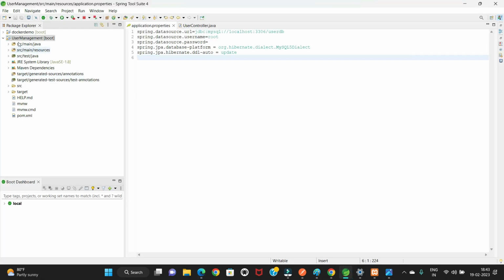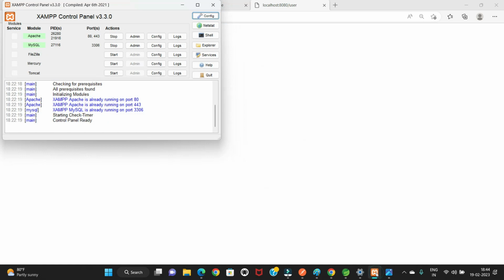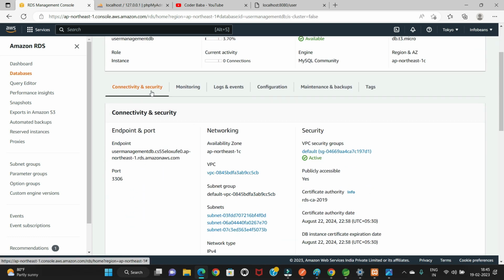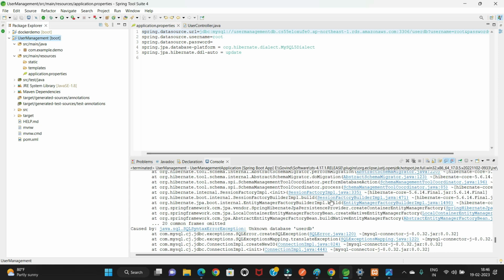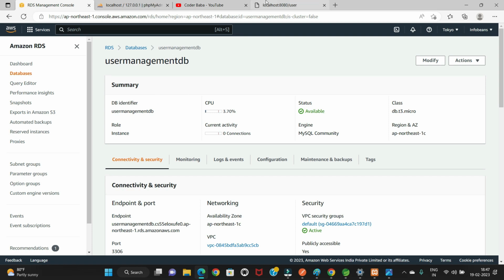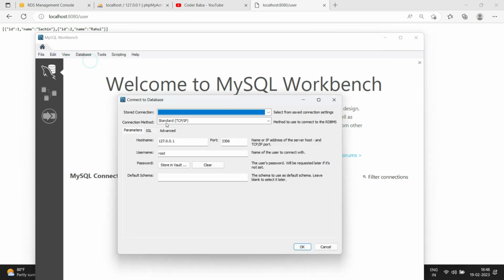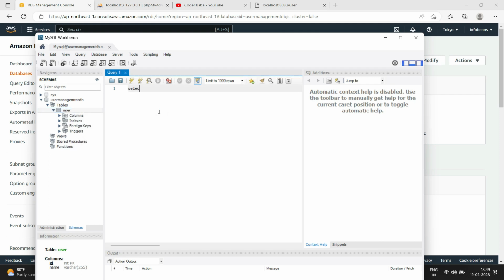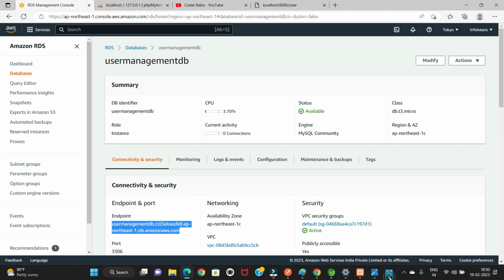SpringBoot With Amazon RDS Part2 - Complete curd operation with Amazon RDS database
Amazon Relational Database Service (AWS RDS) is a relational database service available in AWS Cloud. The Spring Framework always had good support for database access technologies built on top of JDBC. Spring Cloud AWS uses the same principles to provide integration with AWS RDS service through the Spring Cloud AWS JDBC module.

In this tutorial, we will look at using the Spring Cloud AWS JDBC module of Spring Cloud AWS to integrate with the AWS RDS service with the help of some basic concepts of AWS RDS along with code examples.

We can see the endpoint of our DB instance that we created in the previous step as testinstance.cfkcguht5mdw.us-east-1.rds.amazonaws.com. We can also retrieve the endpoint with the DescribeDBInstances API or by running the describe-db-instances command in AWS CLI.

We use this endpoint to construct the connection string required to connect with our DB instance from our favorite database tool or programming language.

Since we have chosen MySQL as our database engine when creating our DB instance, we will use a MySQL client to connect to it. MySQL Shell is a command-line shell for MySQL database where we can run SQL statements and scripts written in JavaScript and Python.

Let us download the MySQL Shell installer for our operating system and install it in our environment. We will be able to run the MySQL commands in the shell.

Deploying spring boot application on Aws (EC2 ) - Just In 3 Steps  Deploy your application on AWS

Amazon RDS - Creating an Amazon RDS DB instance : MySQL